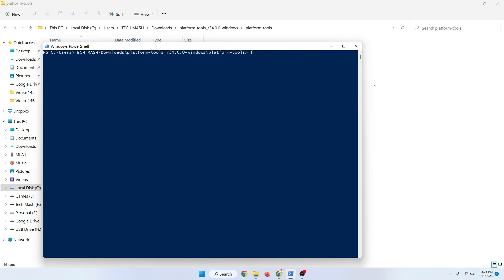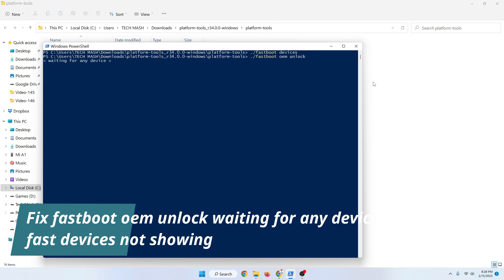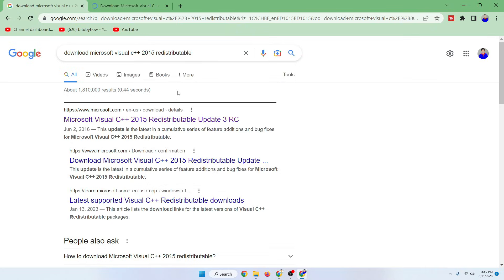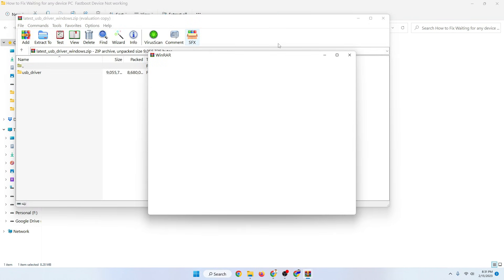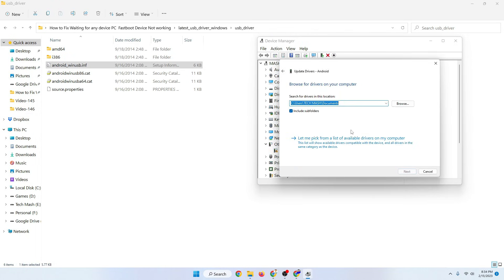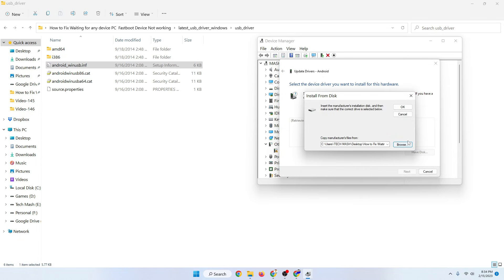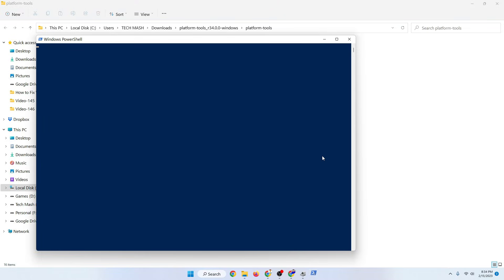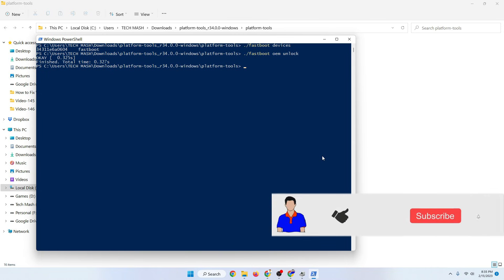How to Fix Fastboot OEM Unlock Waiting for any device | Fastboot Device Not Detecting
In this video, I will be discussing how to fix the "Fastboot OEM Unlock Waiting for any device" and "Fastboot device not detecting" issues that can occur when trying to unlock the bootloader of an Android device.

When you try to use fastboot commands on your Android device, you may sometimes encounter the "Fastboot OEM Unlock Waiting for any device" error, which means that your device is not being recognized by the computer. Additionally, you may also face the "Fastboot device not detecting" issue, which means that your computer is not recognizing your Android device in fastboot mode.

In this tutorial, I will guide you through several troubleshooting steps to resolve these issues. I will start by ensuring that your device is in the correct mode and connected to your computer via USB cable. Then, I will show you how to install the necessary USB drivers for your Android device, which are essential for fastboot commands to work.

Next, I will discuss how to enable USB debugging and OEM unlocking on your device, which can often solve the "Fastboot OEM Unlock Waiting for any device" error. I will also cover how to disable driver signature verification on Windows, which can help resolve issues with unrecognized drivers.

Finally, I will show you how to use the ADB command-line tool to check if your device is being detected by your computer and how to update the device's firmware to fix any firmware-related issues.

By the end of this tutorial, you will have the knowledge and tools necessary to resolve "Fastboot OEM Unlock Waiting for any device" and "Fastboot device not detecting" issues on your Android device, allowing you to unlock your device's bootloader and take full control of your device.